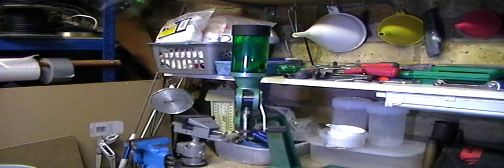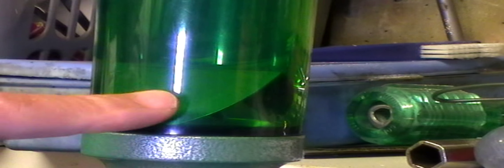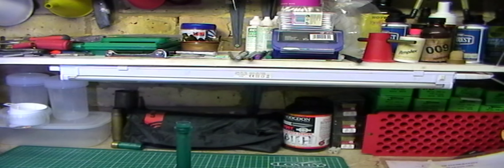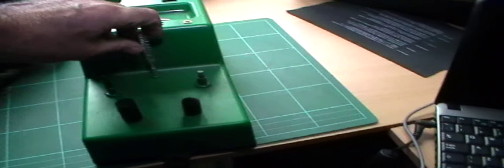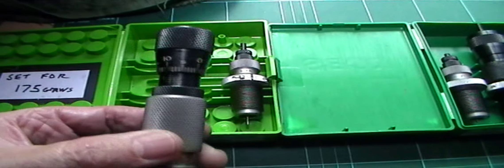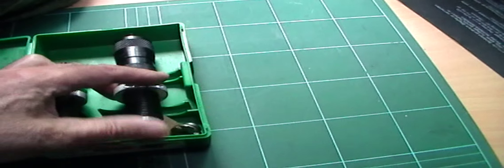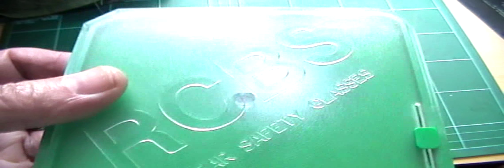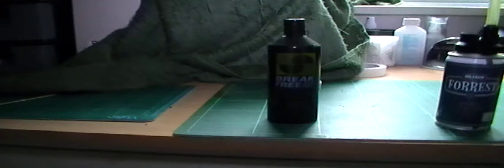Aids to reloading, not essential but they make life easier.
Reloading tools that make the job easier. You don't need this stuff when you start, but as you progress you might find them useful. I've also added an improvement to my reloading bench. Most of the kit has been demonstrated in previous videos.